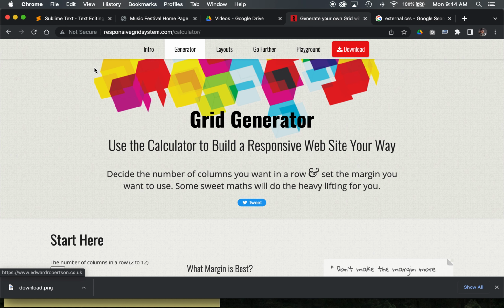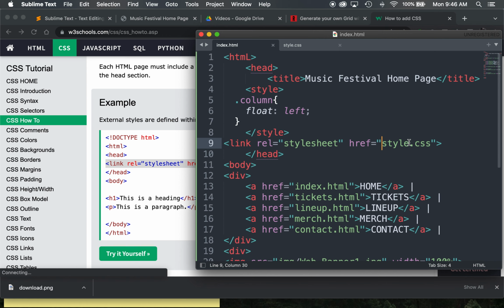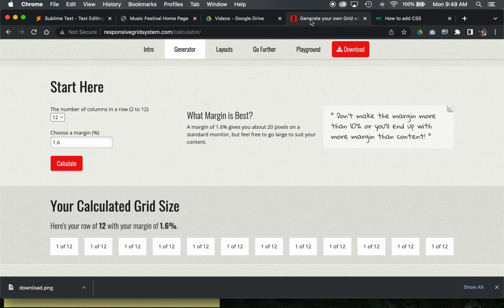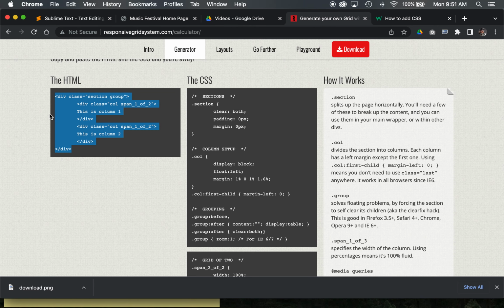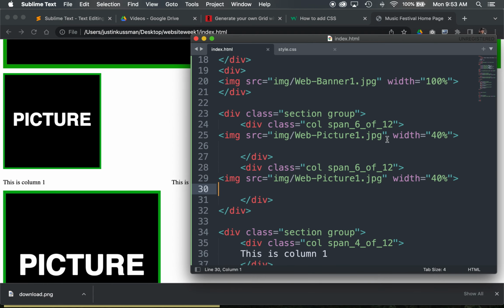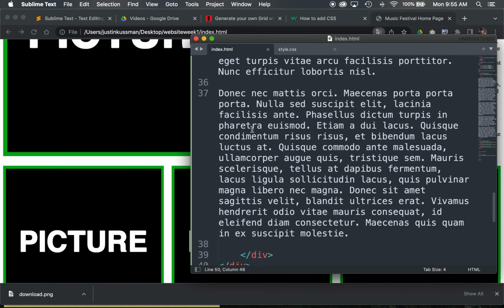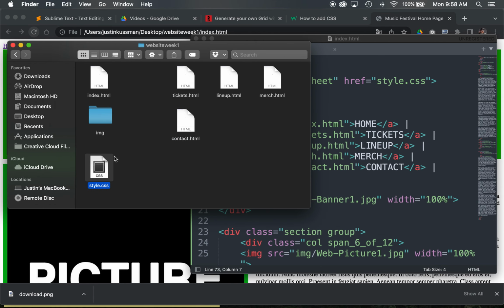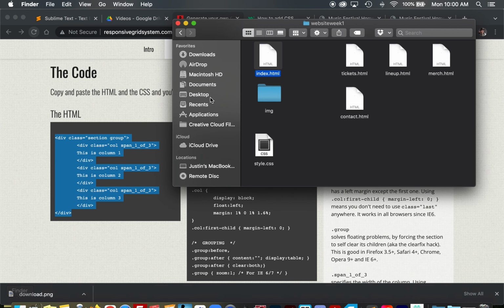Basic Web Design : 5 Page layout using Code Generators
In this tutorial, we’ll explore how to quickly create a 5-page website layout using code generators. These powerful tools can help streamline your web design process by generating the essential HTML and CSS code for your pages.

In this video, you will learn how to:

Utilize popular code generators to create structured layouts with minimal effort.
Set up a 5-page website including the homepage, about page, services page, portfolio, and contact page.
Customize the generated code to suit your design preferences.
Apply basic styling to ensure a clean and functional user interface.
By the end of this video, you'll have a fully functional, multi-page website layout ready for further refinement.